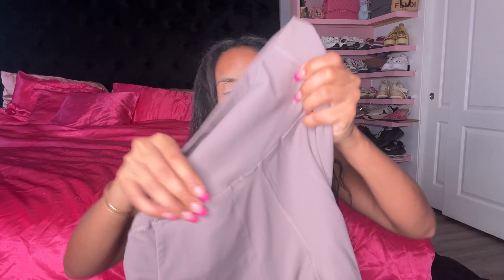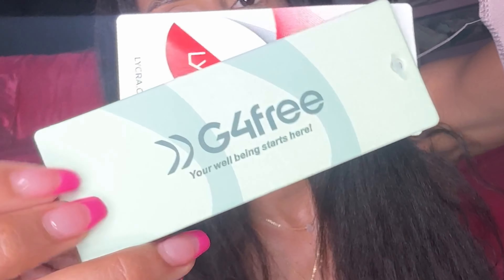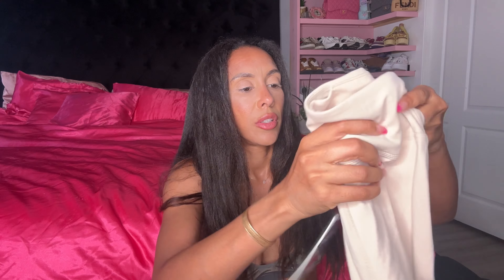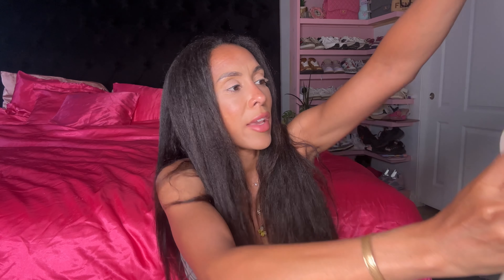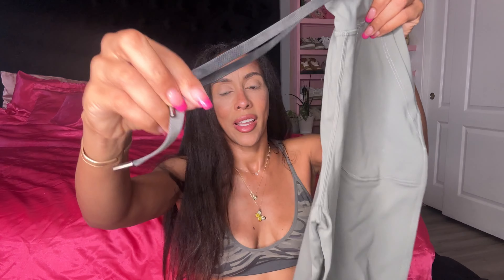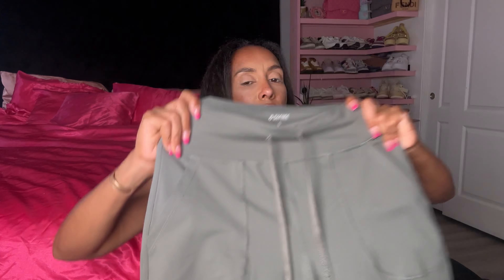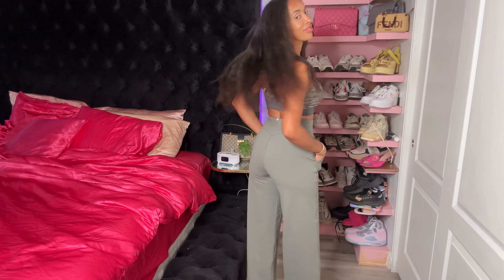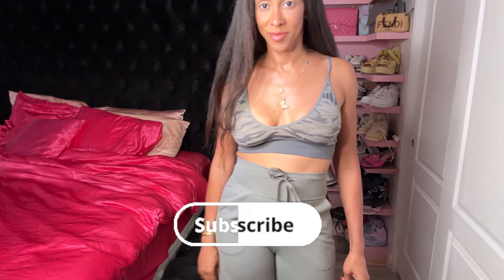I BOUGHT AMAZON HIGHEST RATED LEGGINGS G4Free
Discover the Perfect High-Waisted Leggings!** 🌟

In today’s video, I’m excited to showcase these incredible high-waisted leggings that are a game-changer for any wardrobe! Designed with the modern mom in mind, these leggings are perfect for covering the tummy while providing a flattering silhouette.

✨ **Key Features:**
- **High-Waisted Design:** Offers excellent tummy coverage and support.
- **Premium Quality:** Made from high-end materials that feel soft and luxurious against the skin.
- **Affordable Luxury:** Get the look and feel of high-end leggings without breaking the bank!
- **Versatile Length:** Perfect for any occasion, whether you’re dressing up or keeping it casual.
- **Classy & Chic:** Elevate your style effortlessly, making these leggings a staple in your closet.

Join me as I try them on, share styling tips, and discuss why these leggings are a must-have for anyone looking to feel confident and stylish!

Feel free to modify any part of it to better fit your style!

Save 10% with code G4FREE10

All the great workout leggings

♡ My Dimensions:
Shoe size: 9.5-10 women or uk 41
Height:5’8
Weight: 140lbs
Shirt Size: S/M
Favorite colors: army green , pink and gray
Gemini 💋

Amazon clothing, summer fashion, summer styles and fall style.

Stylish
Trendy
Chic
Fabulous
Vibrant
Effortless
Sizzling
Glamorous
Versatile
Elegant
Stunning
Fashion-forward
Contemporary
Must-have
Dazzling
Fresh
Striking
Flawless
On-trend
Iconic

comfy leggings
fit outfit
stretchy leggings
soft leggings

Activewear try on haul
Leggings try on haul Square test
These leggings passed the test
Amazon activewear try on haul glow motion

Here are some great keywords you can use for your product review of the leggings:

High-Waisted Leggings
Postpartum Leggings
Mommy Tummy Control
Comfortable Leggings
Luxury Fabric Leggings
Affordable Fashion
Maternity Leggings
Fashionable Activewear
Versatile Leggings
Stylish Mommy Wear
Chic Leggings for Moms
Soft Stretch Leggings
Everyday Comfort
Quality Leggings for Women
Supportive Leggings
Best leggings